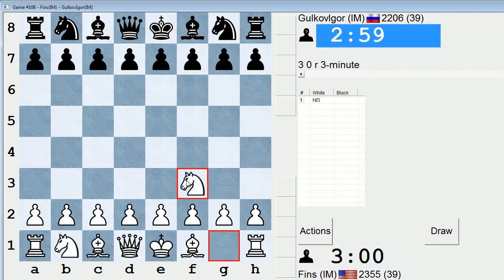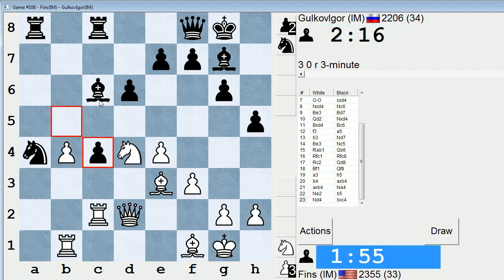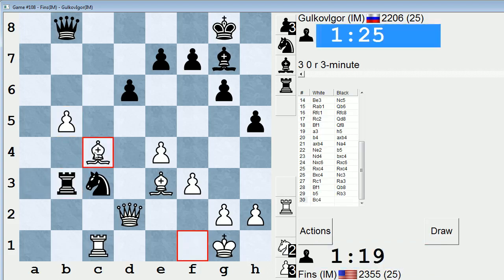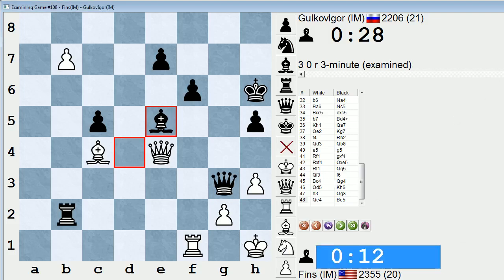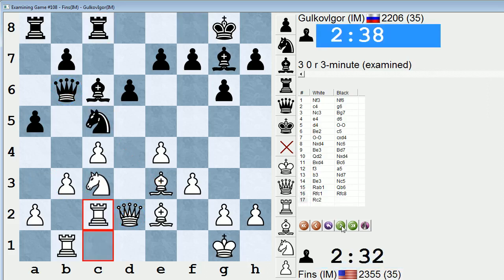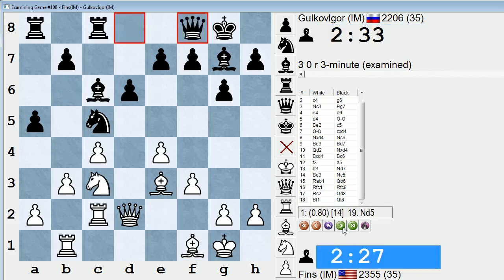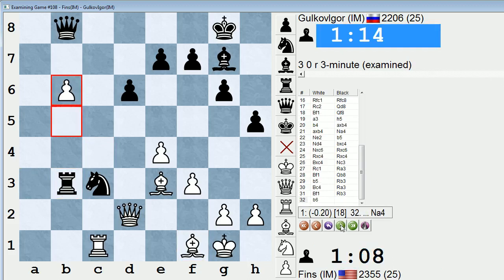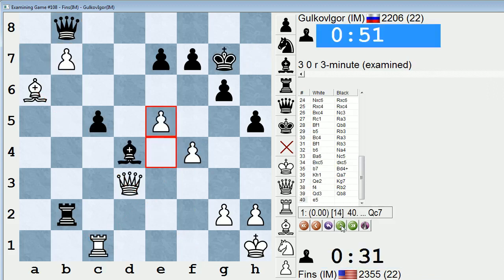Blitz Chess #260: IM Bartholomew vs. IM Igor Gulkov (Maroczy Bind)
This game illustrates some fundamental lines and concepts in a popular line of the Maroczy Bind. One major theme to remember is the role of White's dark square bishop: Black would love to exchange this piece, whereas White would prefer to keep it and other minor pieces on the table in order to squeeze Black.